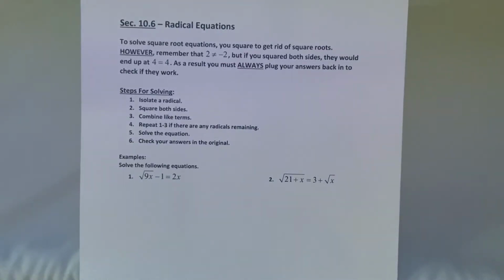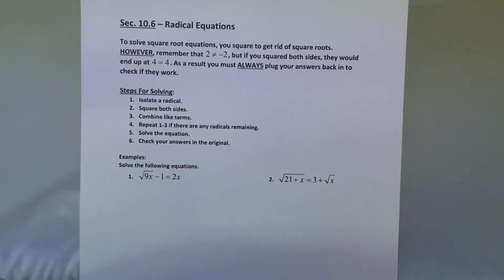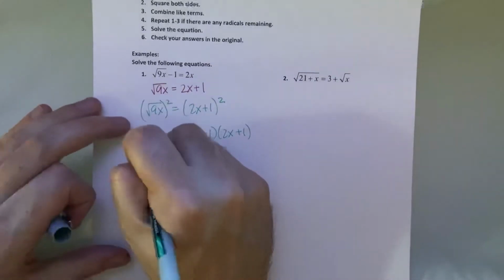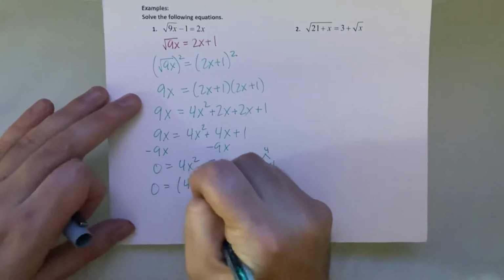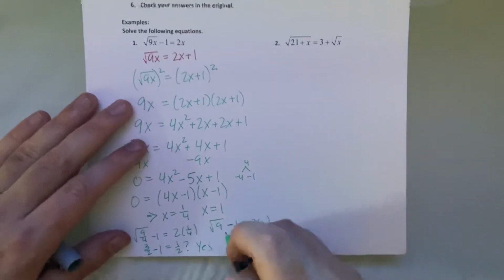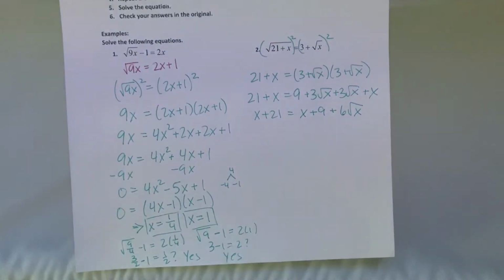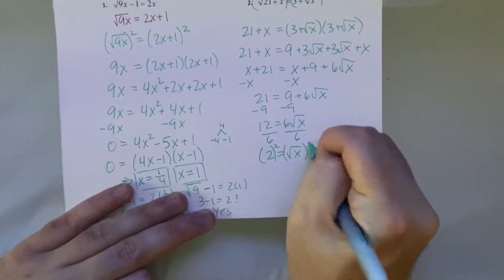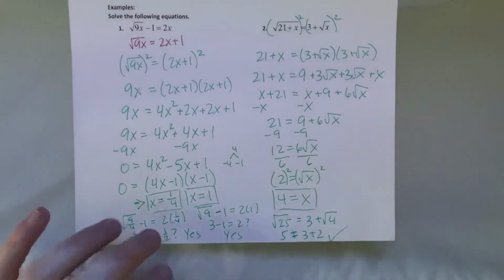MATH 0314 10.6 Notes